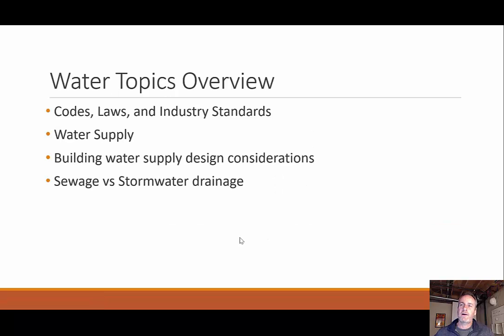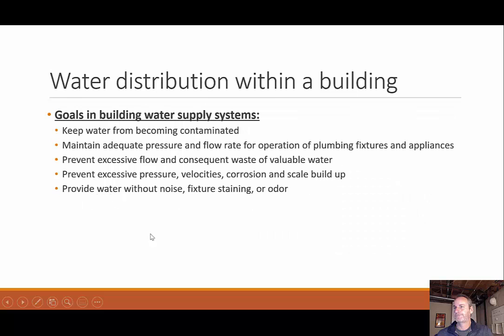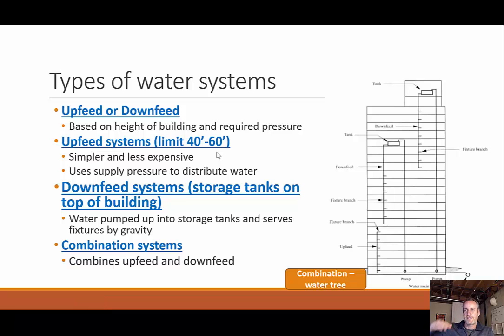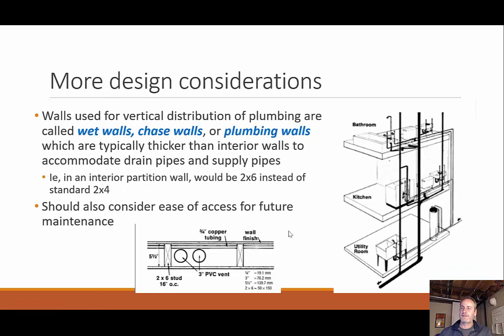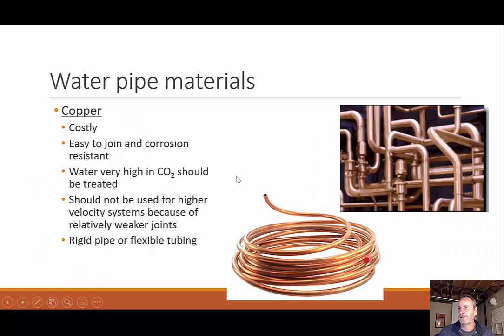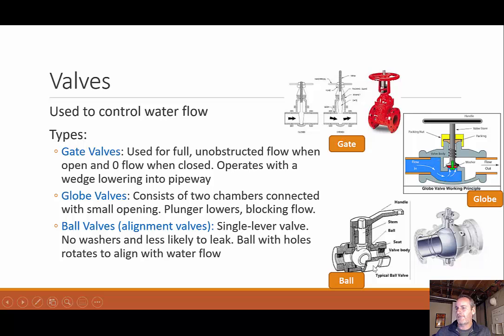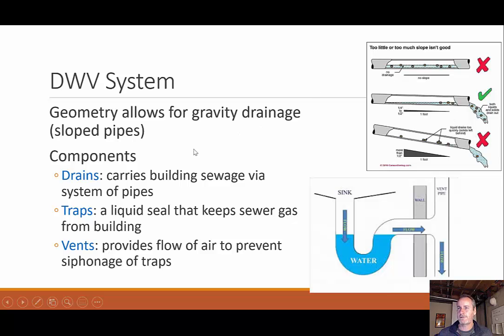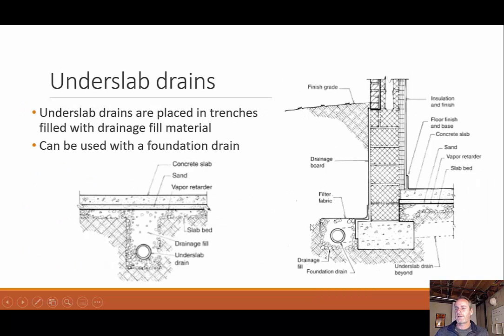Plumbing and Drainage